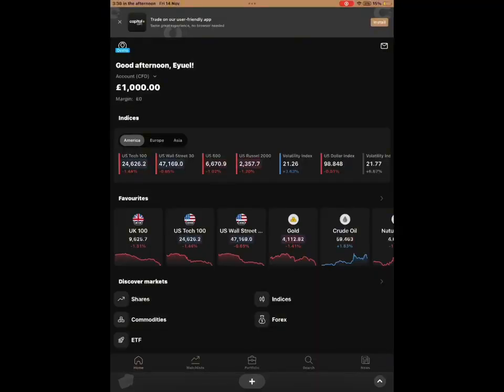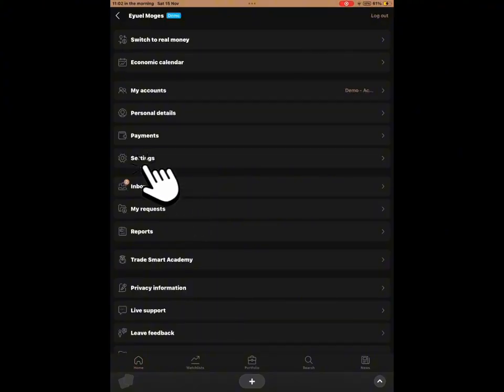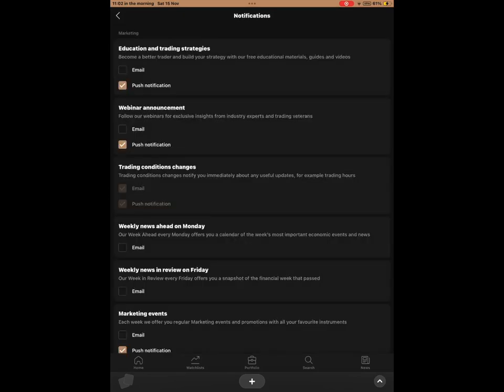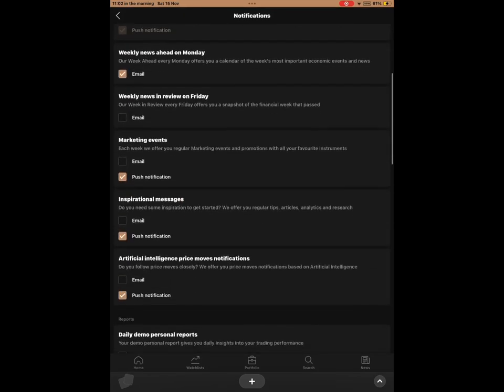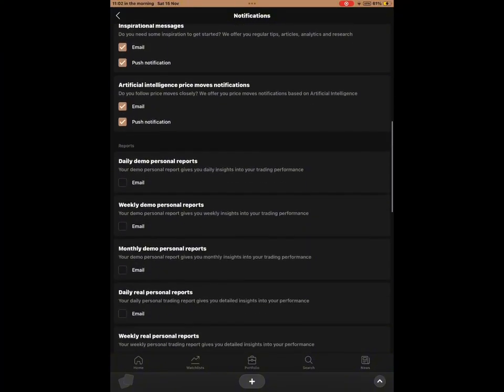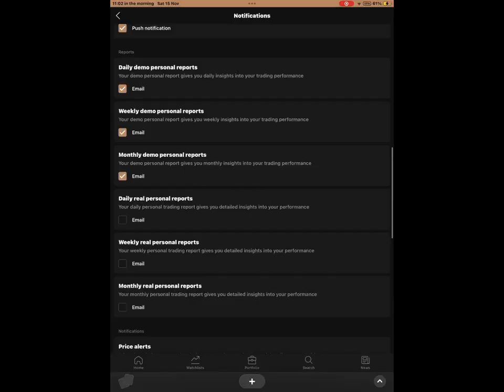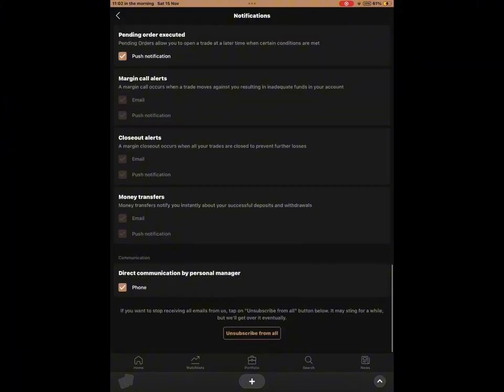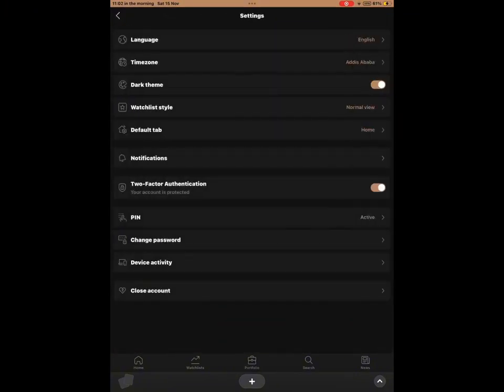How to Enable Email Notifications on Capital.com Account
📧🔔 Want market updates in your inbox? This video shows how to turn on and manage email notifications inside your Capital.com Settings.

Inside This Tutorial:

🔹 How to enable all Capital.com email categories
🔹 Price alerts
🔹 Market news
🔹 Security alerts
🔹 Deposit/withdrawal notifications
🔹 Preventing emails from landing in spam
🔹 How to disable unwanted emails